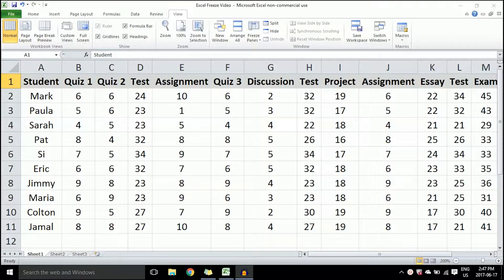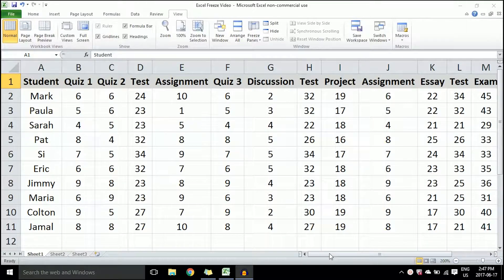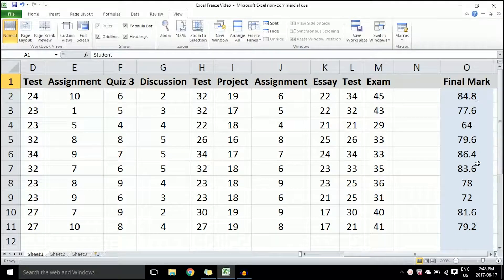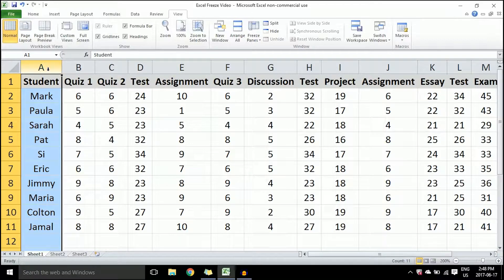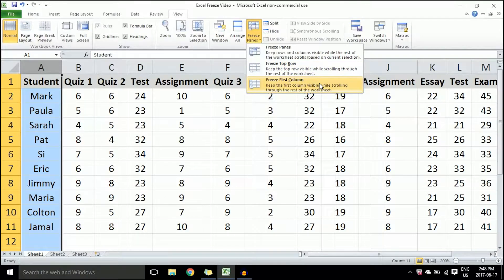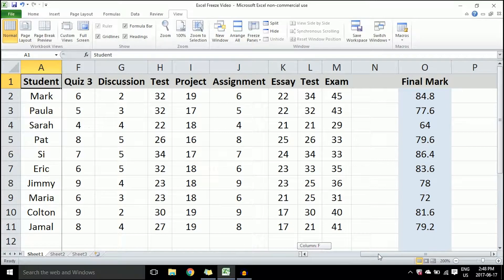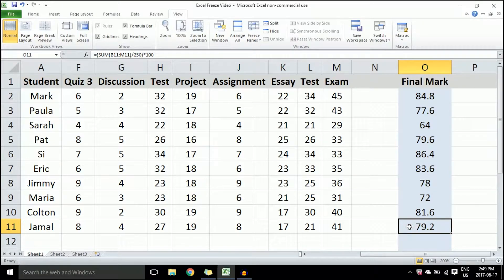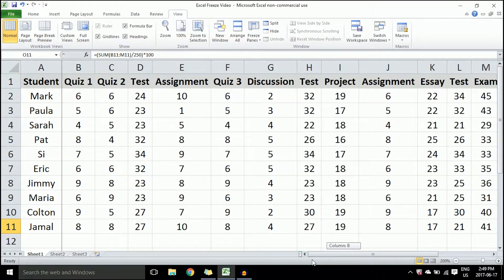HOW TO FREEZE EXCEL COLUMNS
How to Freeze Excel Columns 2017 - How to freeze excel columns shows you how to freeze columns on your microsoft excel spreadsheet. It is a great tool to be able to freeze columns and rows in microsoft excel because it allows you to read your spreadsheets easier and faster. How to freeze excel columns will help you do that.

how to freeze columns in excel
how to freeze columns in microsoft excel
freezing columns in microsoft excel
make excel columns frozen
make excel columns stay in place
make excel columns not move
how to freeze rows in excel 2013
how to freeze rows in excel 2007
how to freeze rows in excel 2017
how to freeze rows in excel 2010
how to freeze cells in excel
how to freeze cells in microsoft excel
excel frozen cells